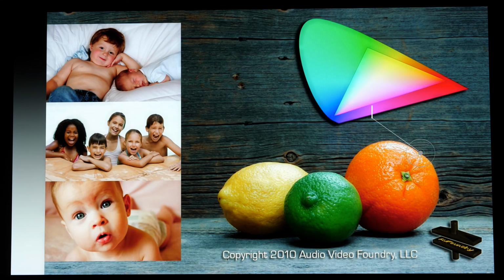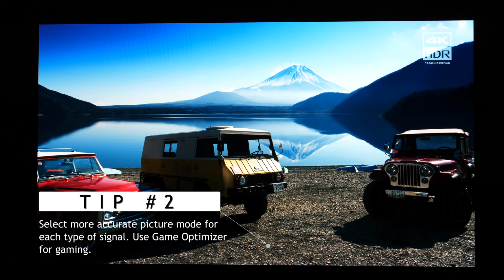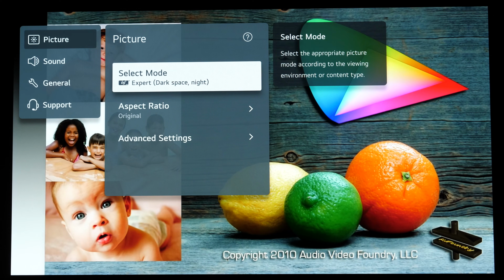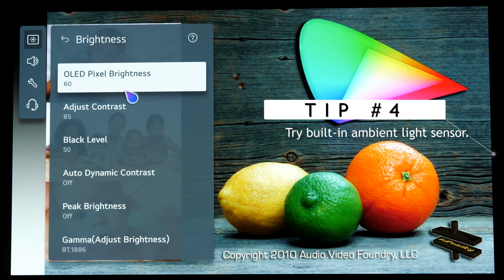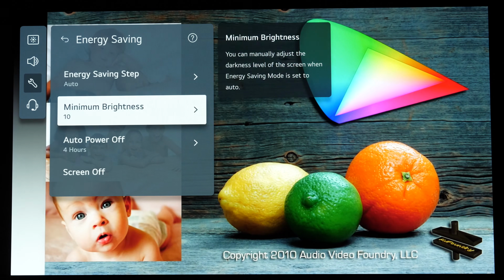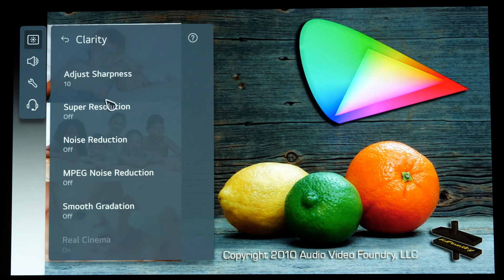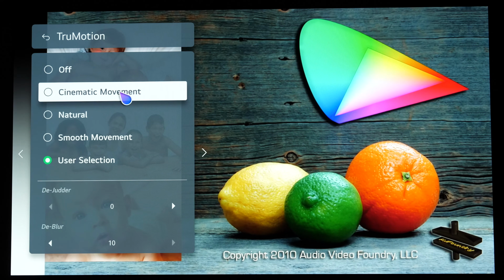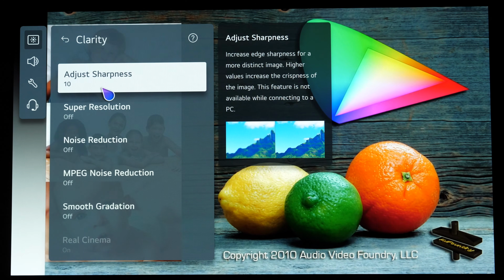LG OLED 2022 TVs B2 C2 G2 Z2 - picture settings with tips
Recommended picture settings for 2022 OLED TVs from LG Electronics. Analysis done on 55-inch C2 OLED TV using Portrait Displays CalMAN software, C6 HDR2000 colorimeter, Murideo Fresco SIX-G pattern generator, FPD Benchmark, HQV Benchmark and Spears and Munsil test discs.